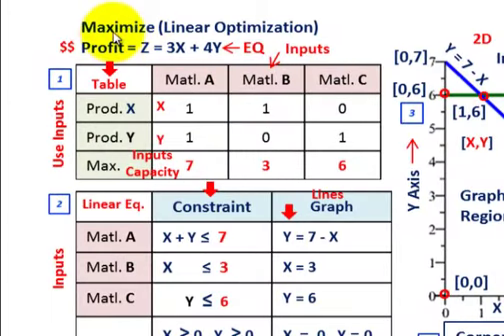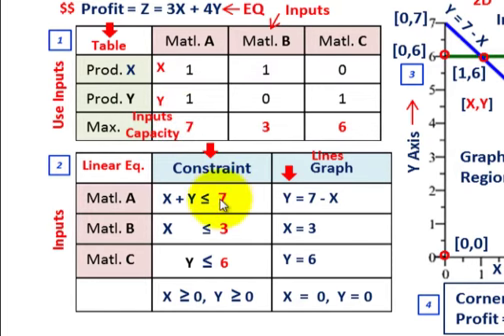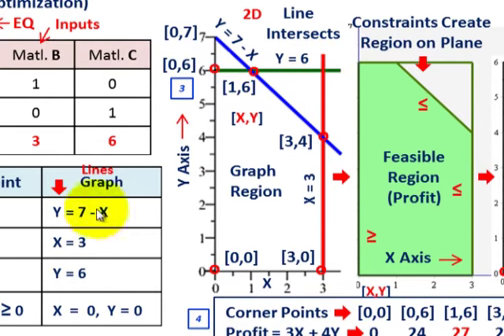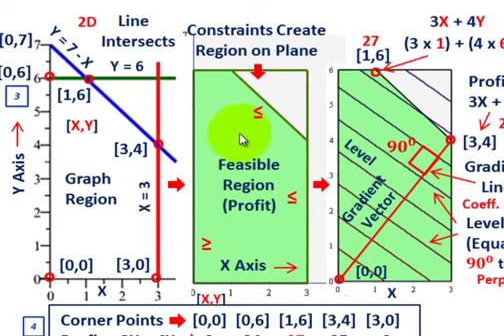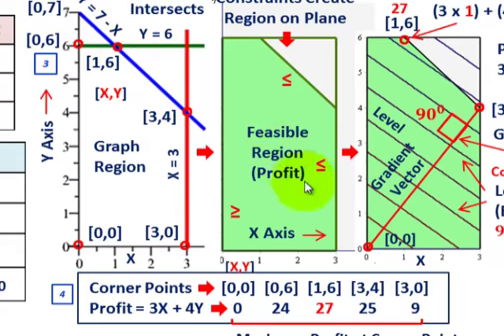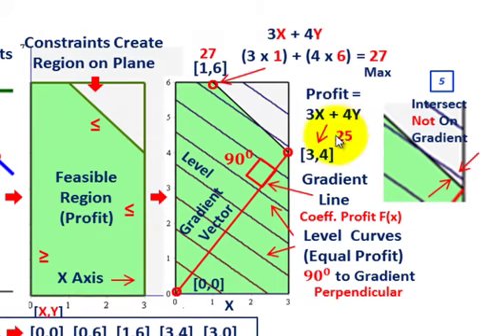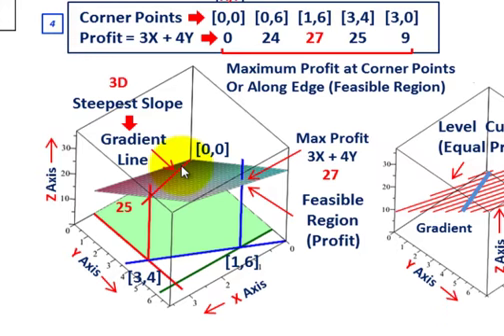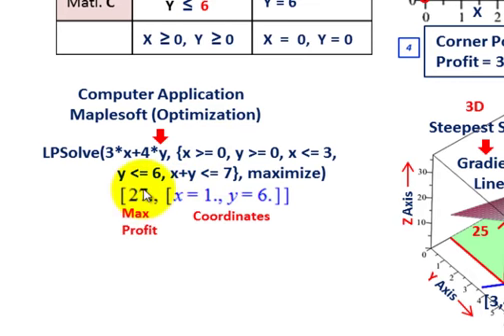Linear Programming (Basic Graphical Approach, Profit Optimization, Linear Constaints, Eq's,Etc.)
Linear Programming, basic approach for setting up objective  function to be maximized (profit) based on input capacity & related capacity constraints, determine linear constraints (linear algebra equations) & graphing the equations in (2D & 3D) to determine the maximum amount for the objective function, feasible region (profits), gradient vector line, level profit curves, detailed discussion by Allen Mursau